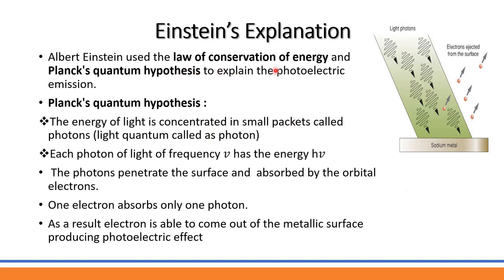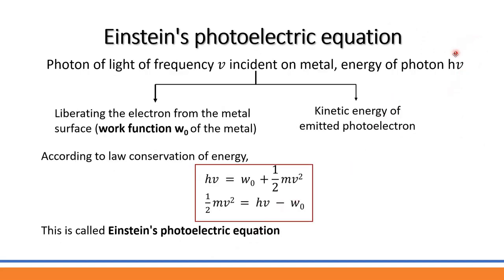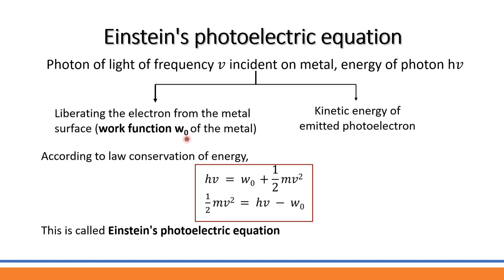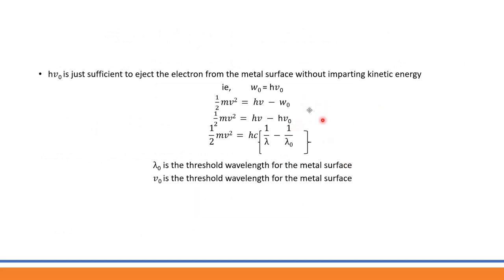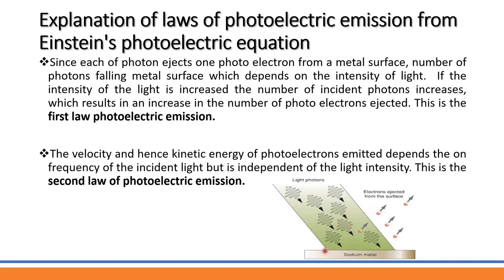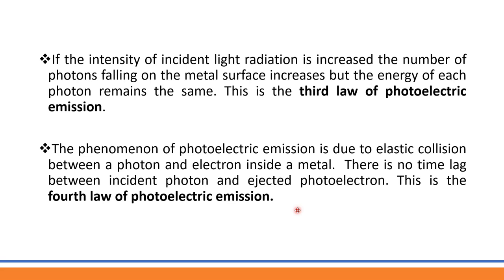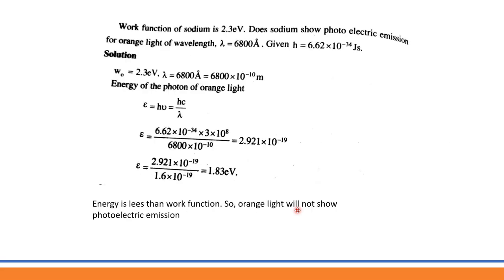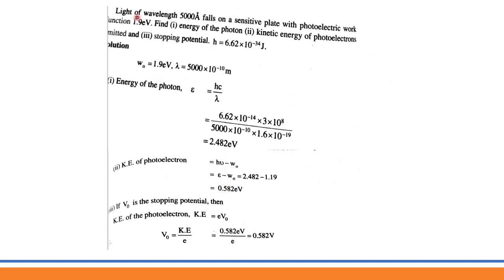Modern Physics Part 4 |Photoelectric Effect | Complementary Course in Physics | Calicut University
Modern Physics Part 3 | Complementary Course in Physics | Calicut University| Third Semester Physics